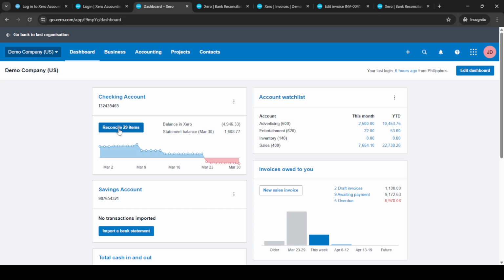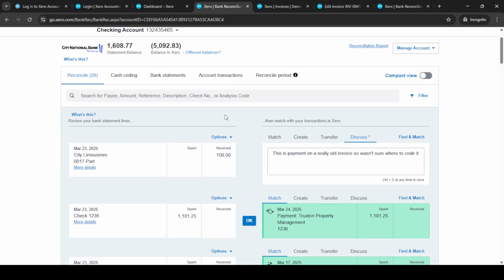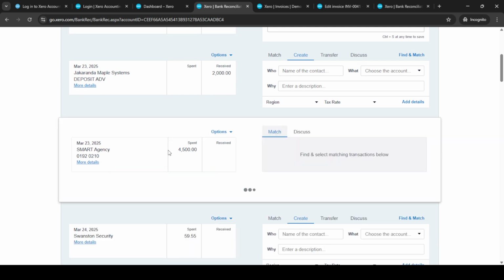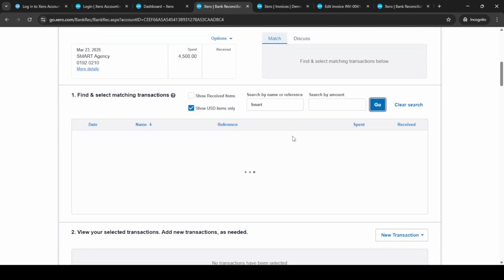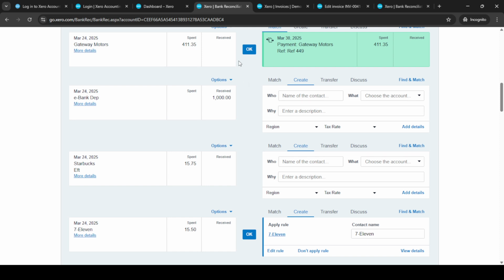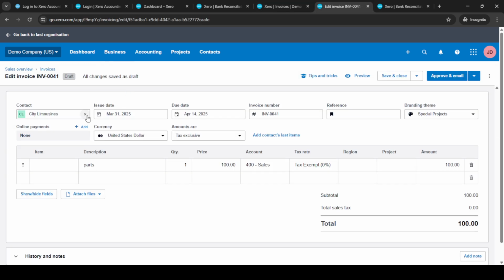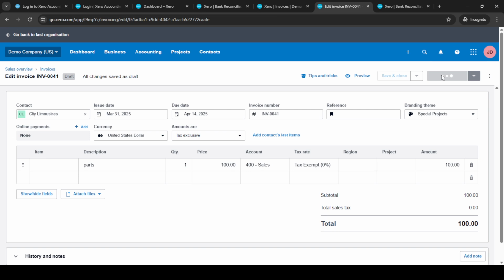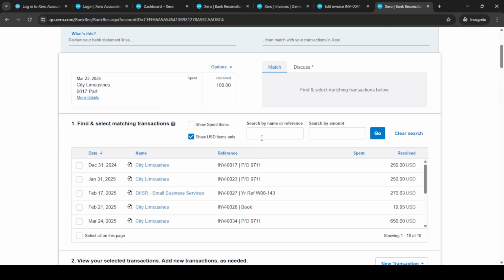How to Reconcile Invoices, Bills, Spend and Receive Money Transactions in Xero [2025 Full Guide]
In today's video we will show you how to import transactions in xero,how to mark invoices as paid in xero,how to add bank details to invoice in xero,how to mark invoice as paid in xero,how to reconcile stripe sales and fees in xero,how to pay bills in xero,how to use xero,how to reconcile refund from supplier in xero,how to import bills in xero,how to create bank rules to reconcile stripe transactions in xero,bank rules in xero for stripe transactions,bills to pay and suppliers